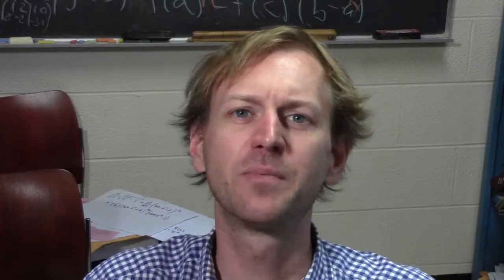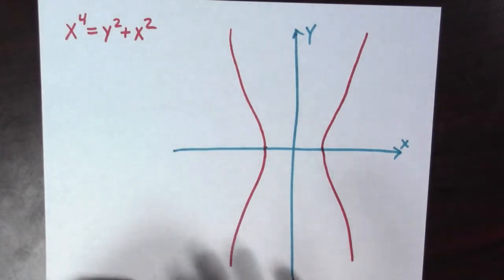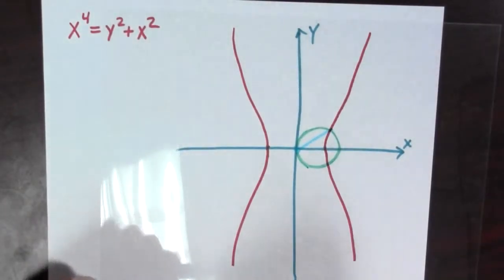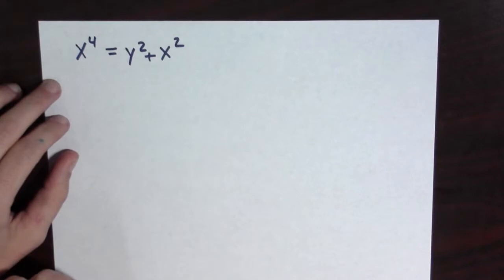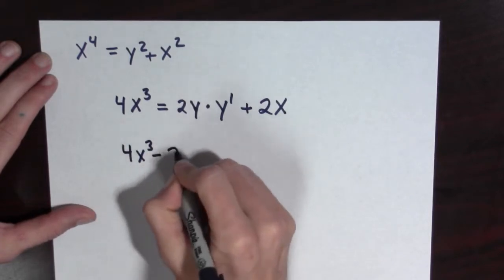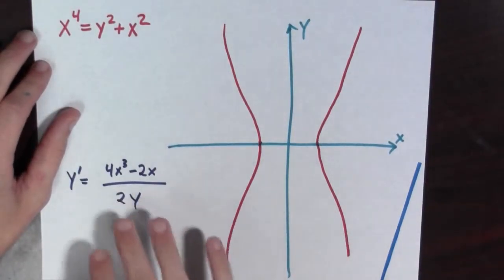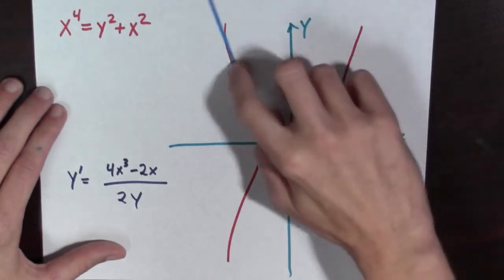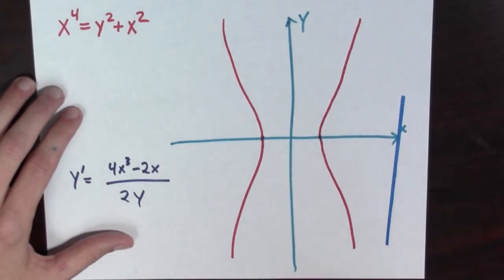Differentiating the kamplye of Eudoxus